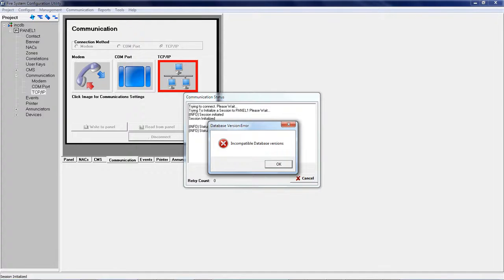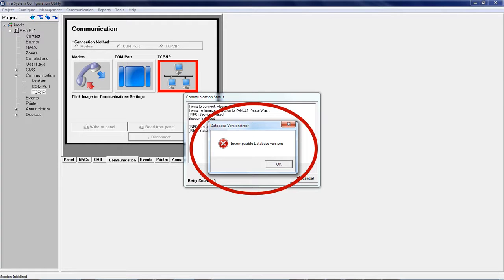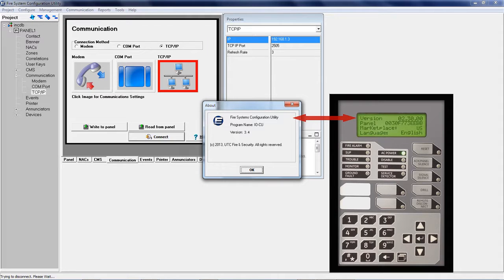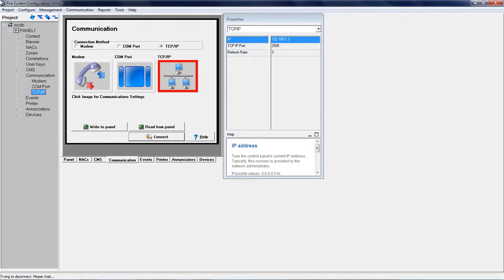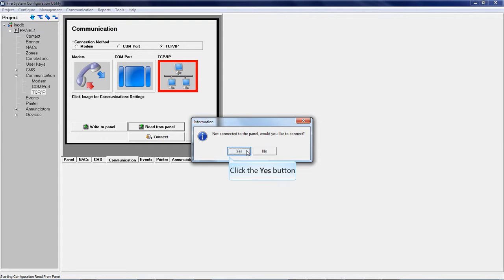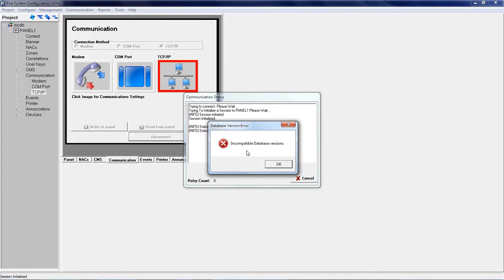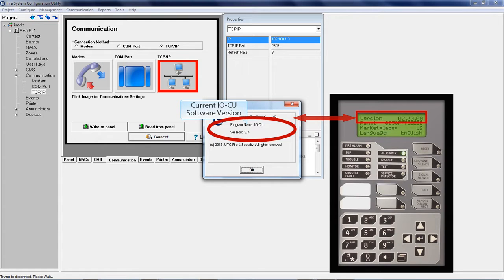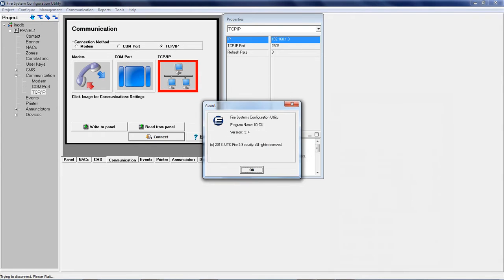iO-CU Incompatible Database Error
How to correct an incompatible database error within the iO­CU Configuration Utility.